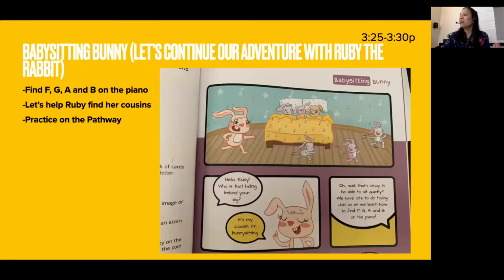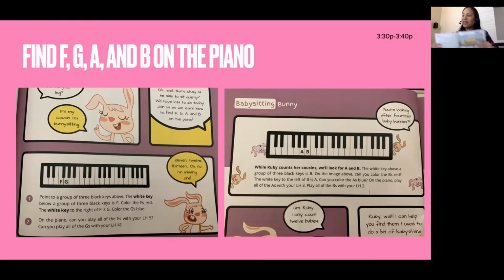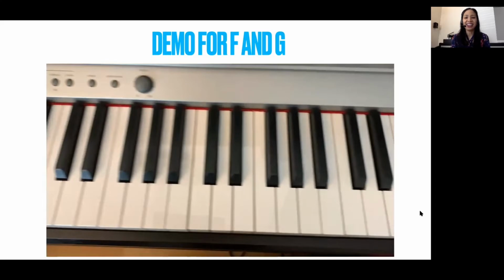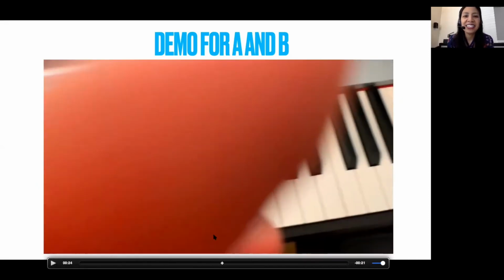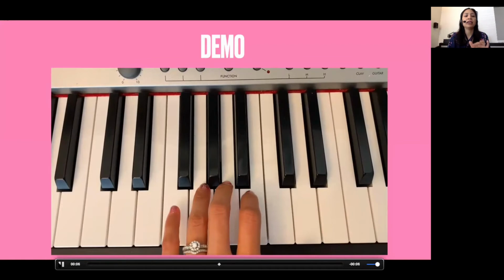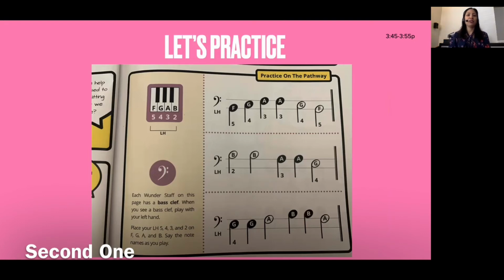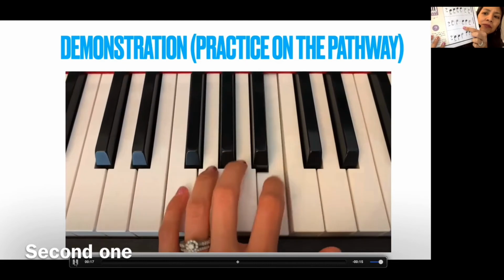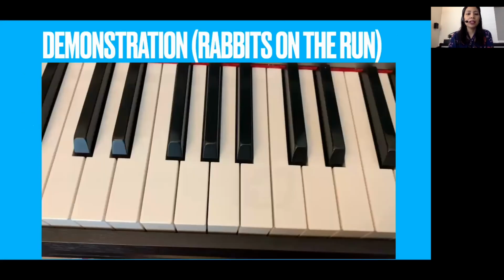Babysitting Bunny (Beginning Piano Class 4 of 4 from Wunderkeys Book 1a)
-This is class 4 of 4 for the Wunderkeys Beginning Piano Lessons (Part 1).

Time Stamps:
00:00-Intro
00:39-Review
03:27-Finding F and G
08:21-Finding A and B
12:54-Let's Help Ruby Find Her Cousins
15:27-Practice on the Pathway
20:54-Homework